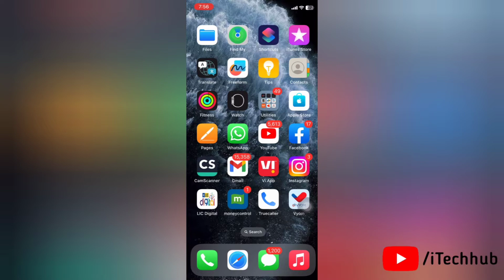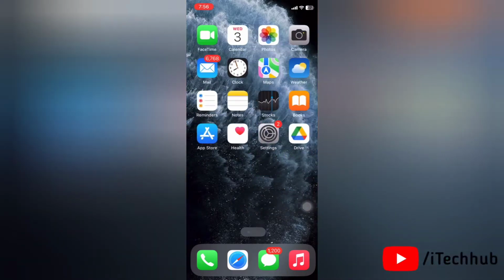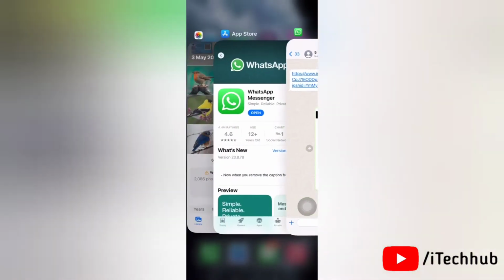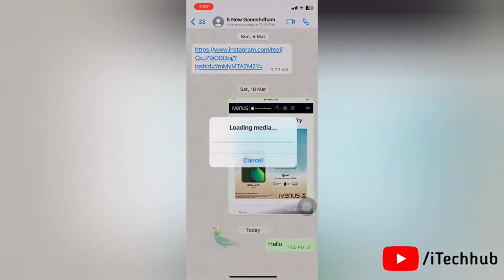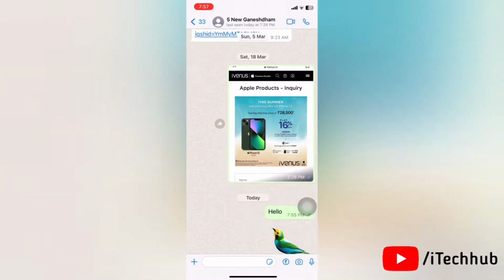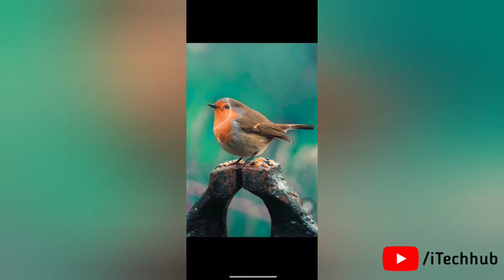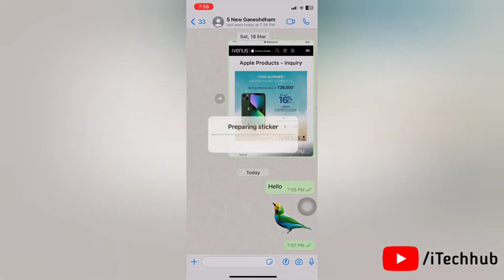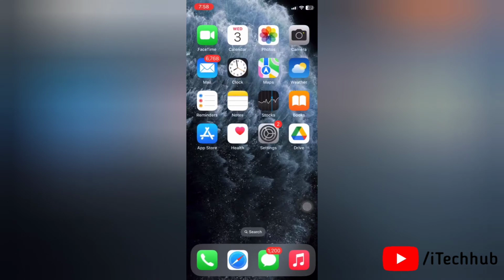How To Create Your Own WhatsApp Stickers With IPhone (2024)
TIMESTAMPS
0:00 Intro
0:30 Solution